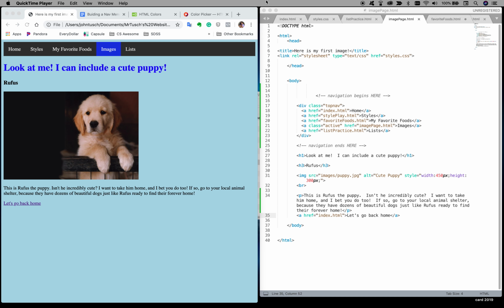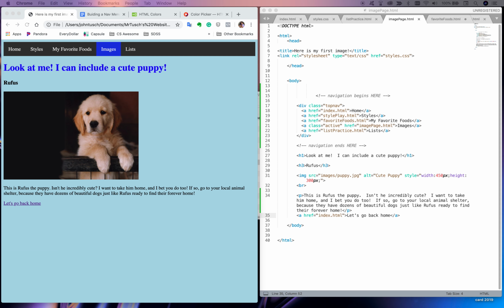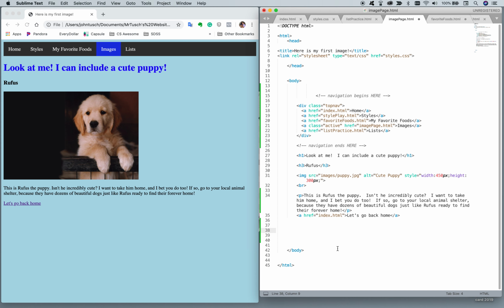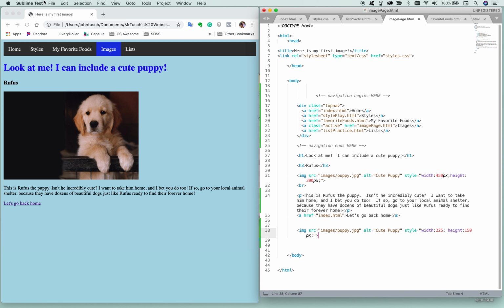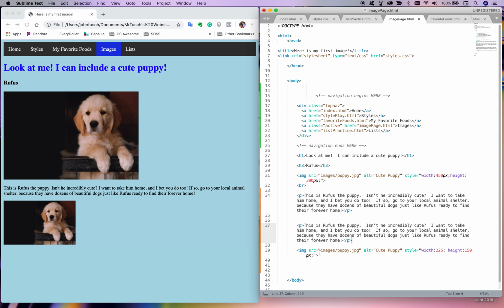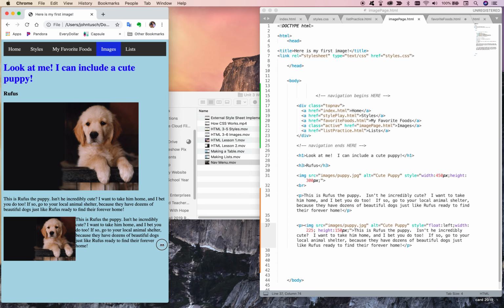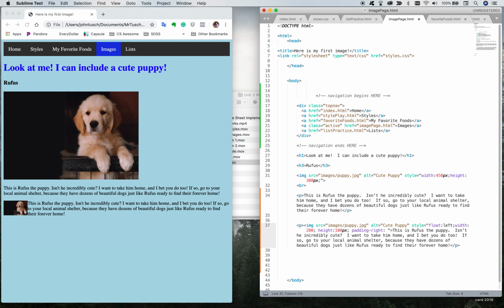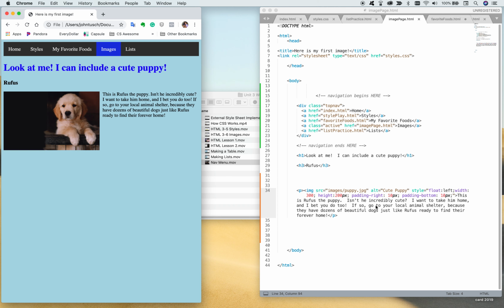Float and Padding